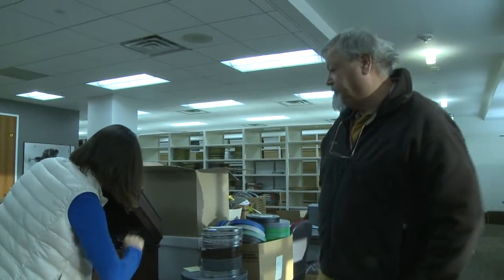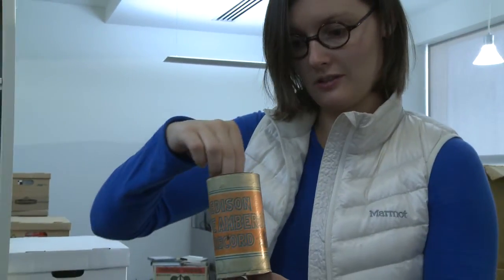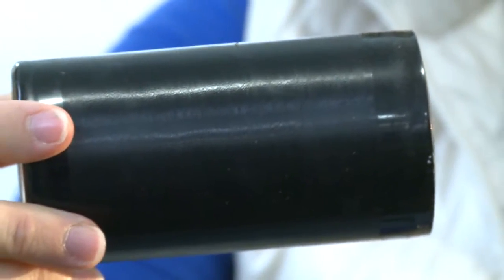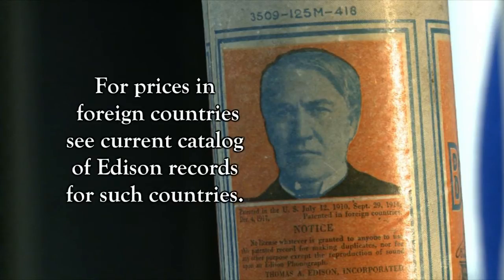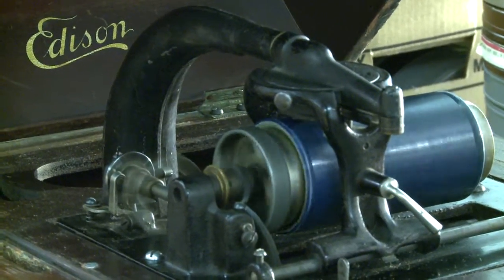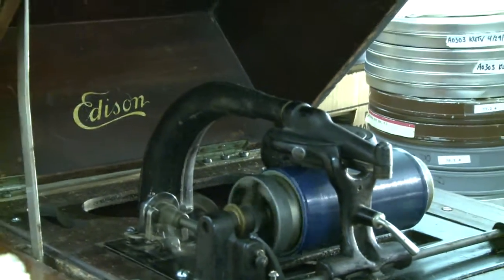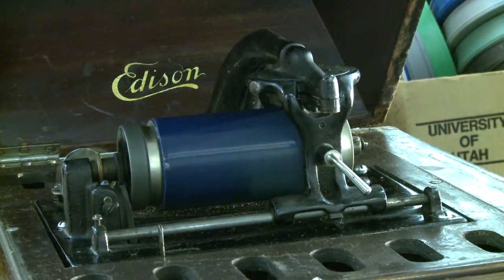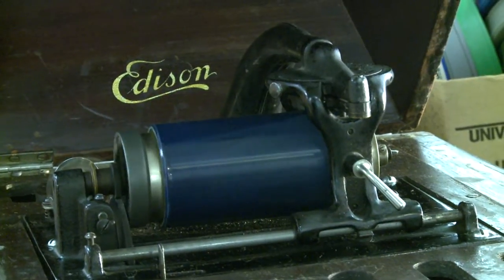Edison Amberola Phonograph c. 1911 - at University of Utah Marriott Library Special Collections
At the Marriott Library at the University of Utah - Salt Lake City where Roy Webb and Molly Creel allow us in to have a look at their Amberola Phonograph c. 1911. Donated by a former employee of the Library.

We show the actual amberola phonograph and a few of the rolls that played the sounds.

Eventually they play a  circa 1800's comedy skit between two men about a job available on a farm. Hilarity ensues.